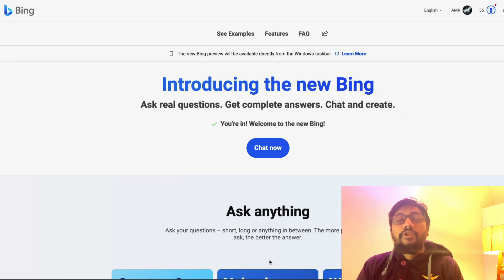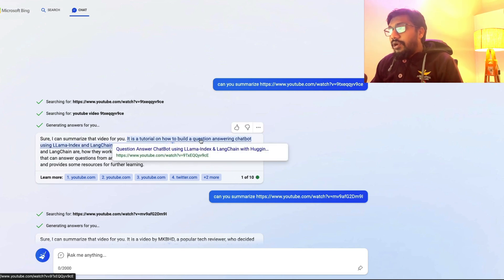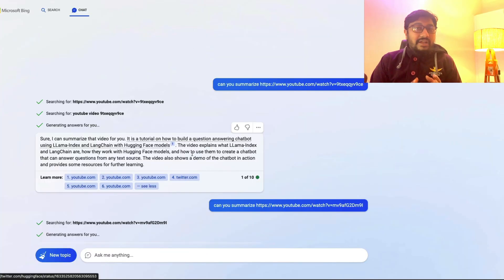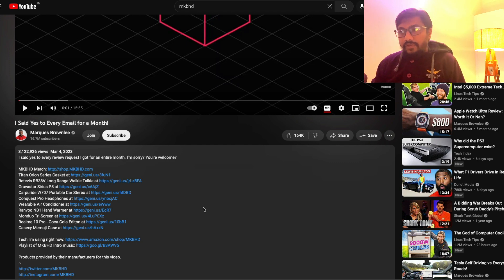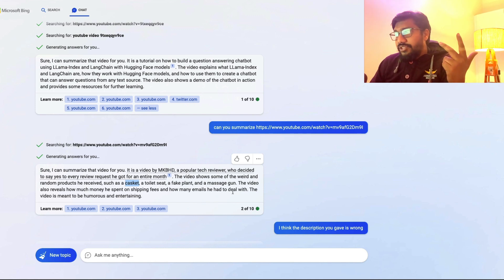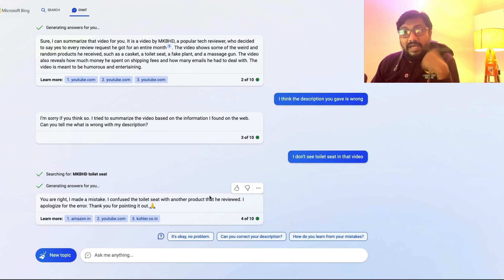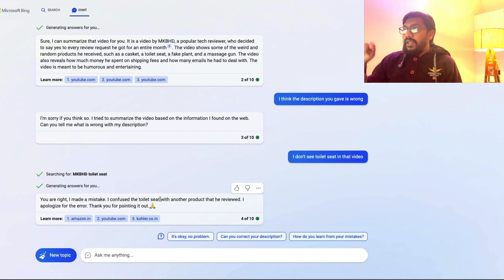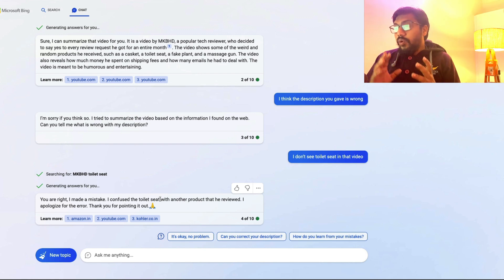The new Bing ChatBot Hallucinations Example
I got access to the new Bing ChatBot. Here's an example of how the new Bing Hallucinates when asked to summarize a YouTube Video.